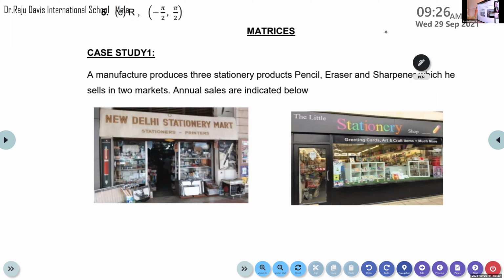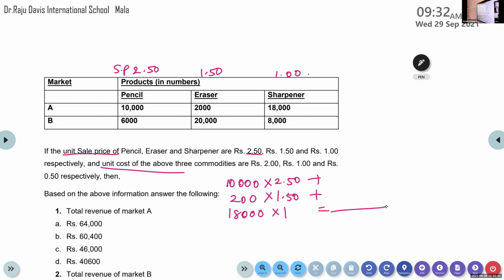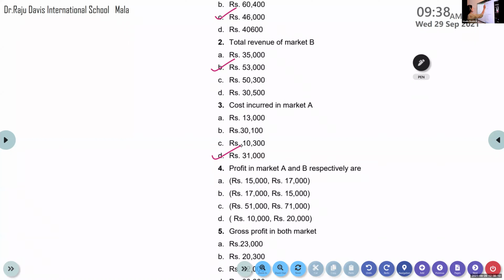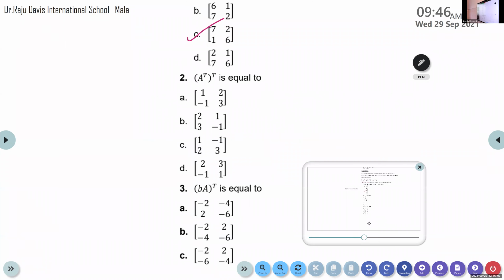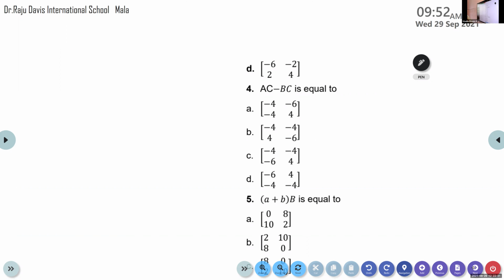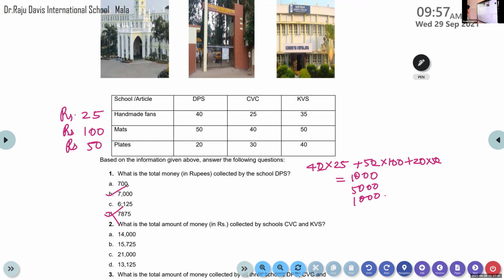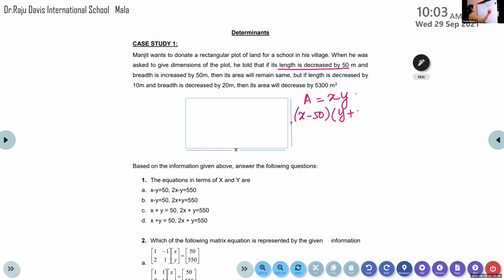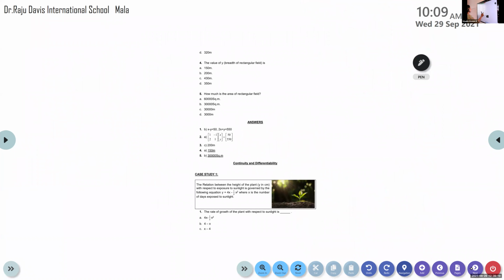Dr Raju Davis International School | CLASS 12 APPLIED MATHS PART 1 | 29-09-2021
CLASS  12   APPLIED MATHS  PART 1  MATRICES  AND  DETERMINANTS   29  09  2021